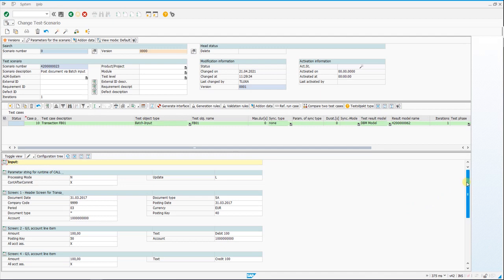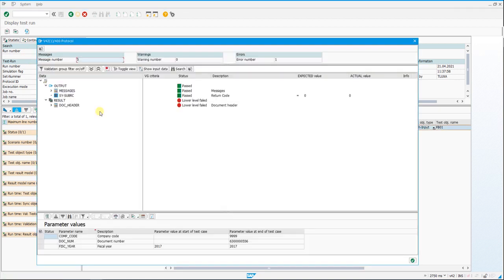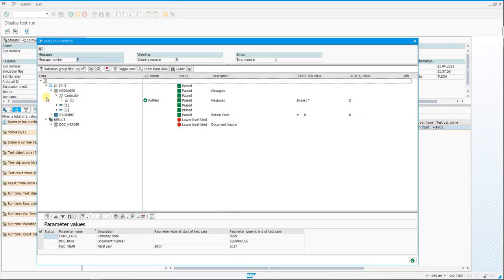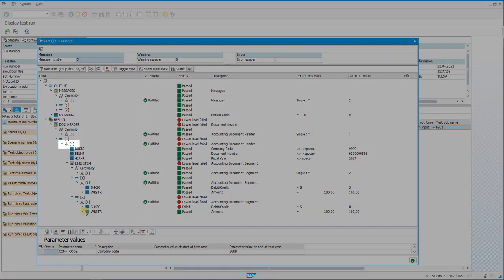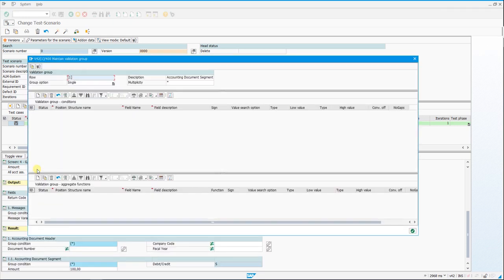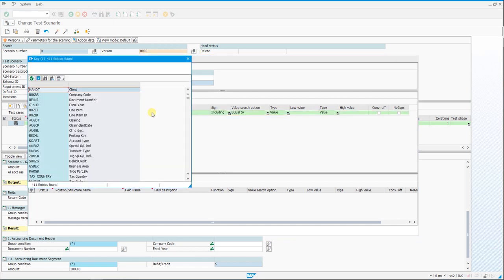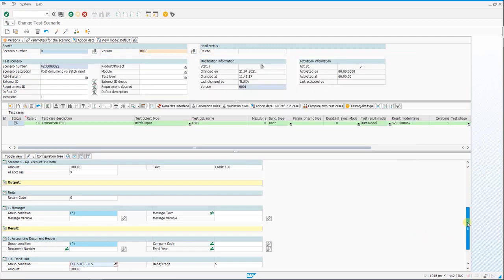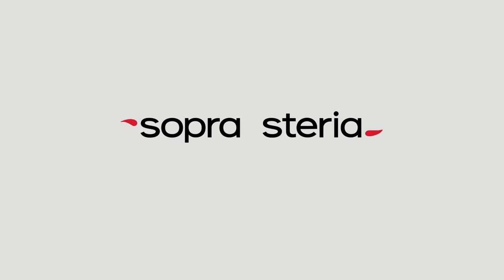Test automation with TEST.easy - Using validation groups for tables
Learn how to select specific rows in a table and to define different rules for each selected row in the table using validation groups.

Often data is provided in the form of tables. Individual lines in these tables can have different meanings and therefore require different validation rules. Validation groups help you to implement even such complex requirements.

This extends the example of checking FI documents to include the distinction between debit and credit items.

TEST.easy allows you to automate your tests. Increase the quality of your software, minimize risks and reduce your costs.

As a standalone add-on, it runs on your quality or development system. SAP Solution Manager is only required if you want to use CBTA scripts i.e. for testing of web UIs like SAP Fiori.

All standard APIs, such as reports, function modules or ABAP OO modules, can be used for creating simple unit test or more complex integration test scenarios. In addition, CBTA or ECATT scripts can be integrated or transactions can be recorded and played back using the integrated batch input function. Database tables, CSV or XML data can also be read and their content checked.

The integrated data generator enables you to create authentic data for your test cases and, at the same time, not to lose sight of the data protection regulations.

TEST.easy runs on SAP ECC as well as on SAP S/4HANA and supports you in migrating your systems to S/4HANA.